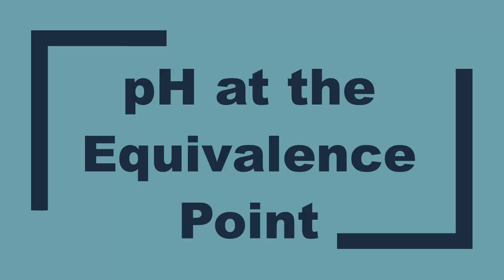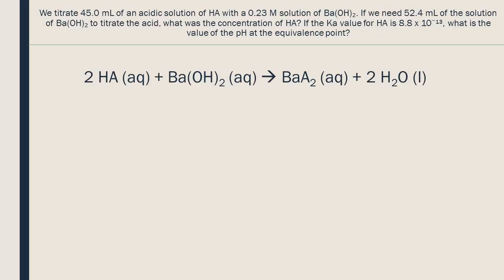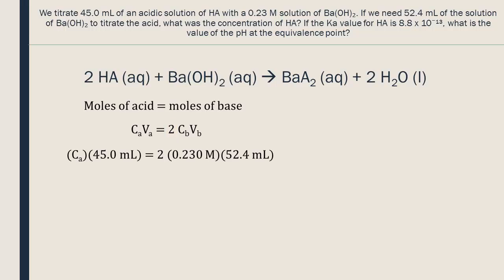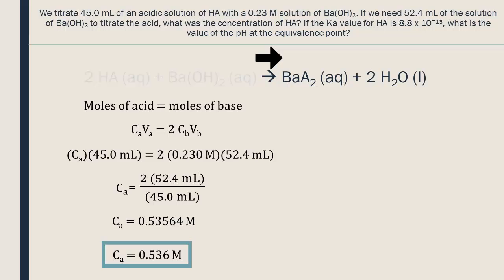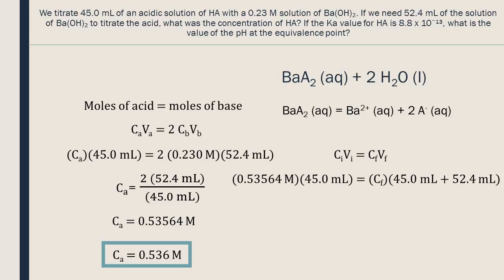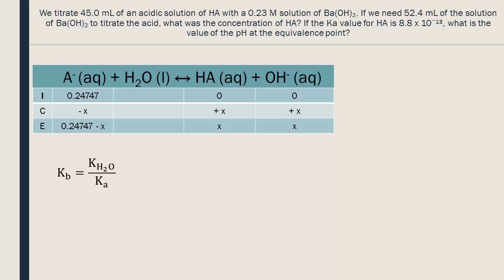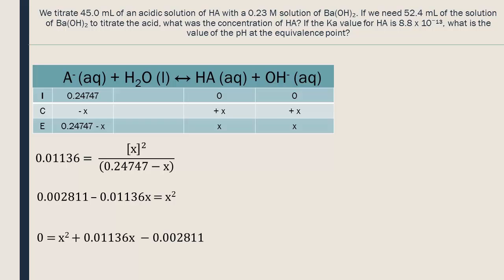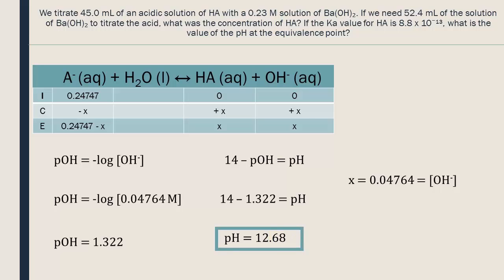pH at the equivalence point